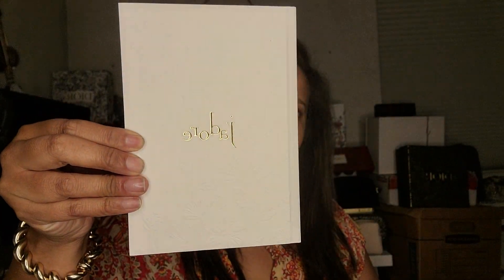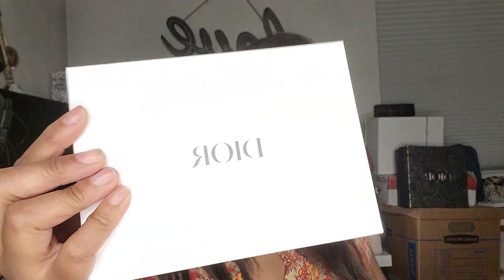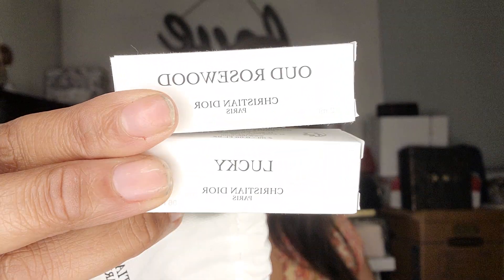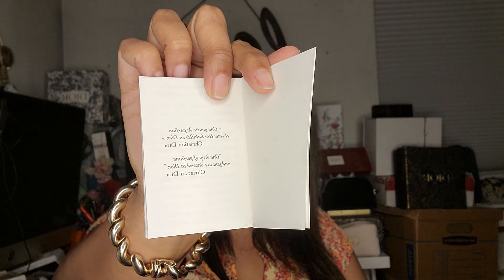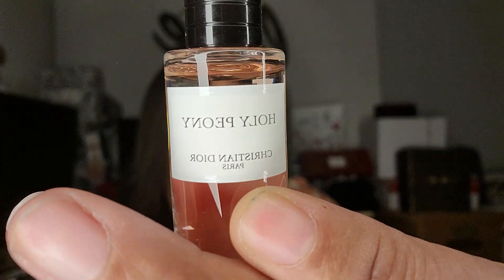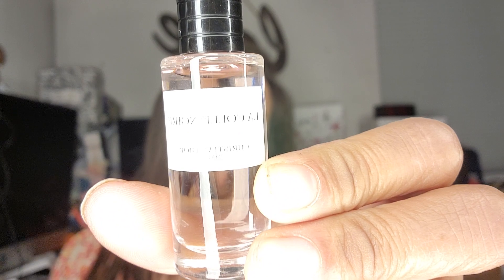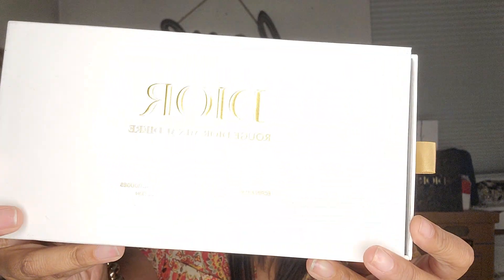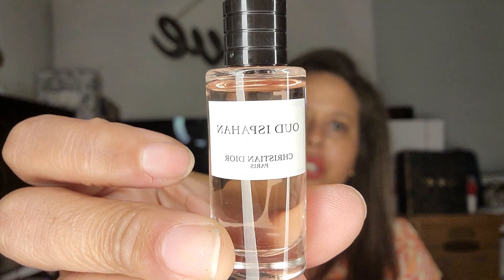Coming back from Dior event at Nordstrom (Last month). Pre-ordered Dior Privee Discovery set + gwp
This is my SA in Nordstrom at the Flagship Store in Manhattan. She can get you anything from the beauty counter as it doesn't just have to be DIOR, she'll get you anything and then she'll hook you up with some samples and some like other VIP gifts depending on how much you purchase. I love her tell her Mayra sent you or the girl from give me the look
Hermes is not discounted, but YSL and Dior are!

Actually I fell in love with Bois D' Argent - I said that it smells like Play-Doh, but I think it's cause I had so many other scents on I couldn't really appreciate this one. It's very similar to a cashmere with a light musk. So if you like musky scents you're gonna love this one. It's very sophisticated and it stays on for a long time. I'm using this one before I go to bed. So I'm switching between the Sisley Izia La Nuit and this one as my bed time fragrance.

DOORES Hair Extensions

Mayra Perdomo
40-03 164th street